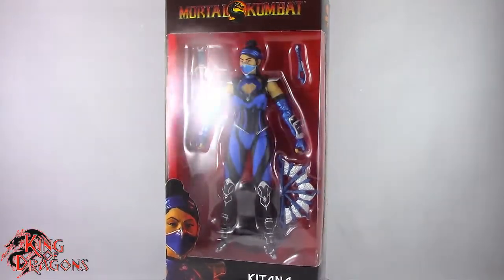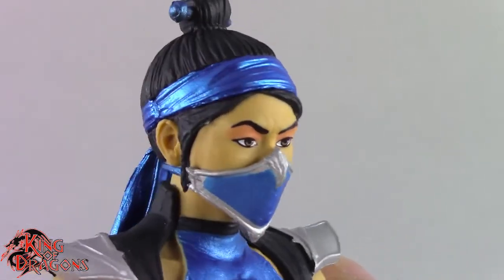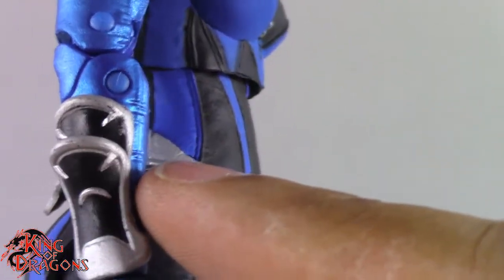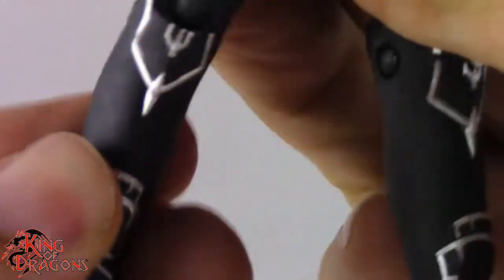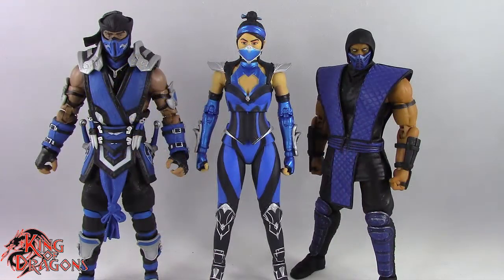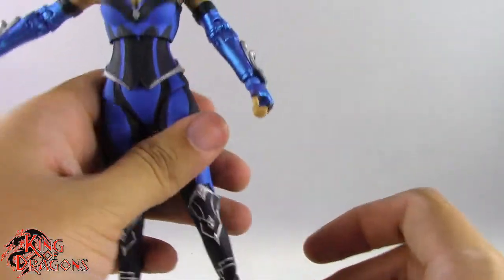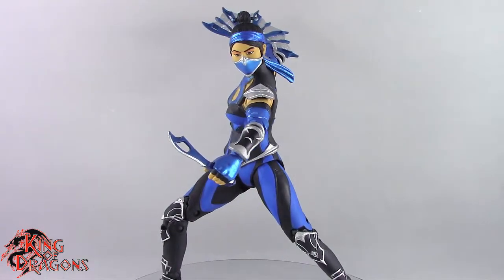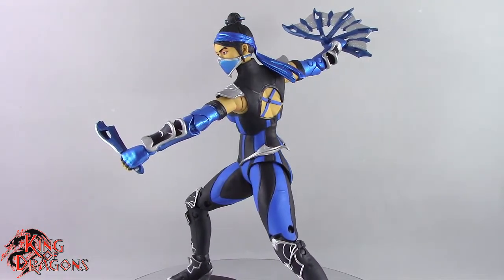Mcfarlane Toys: Mortal Kombat 11: Kitana Review